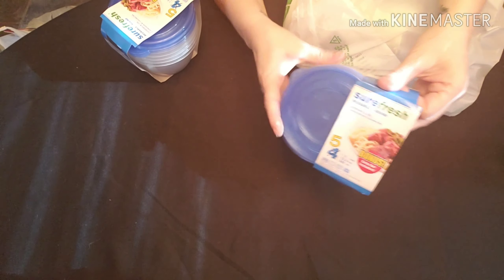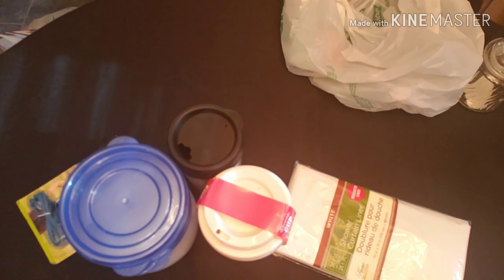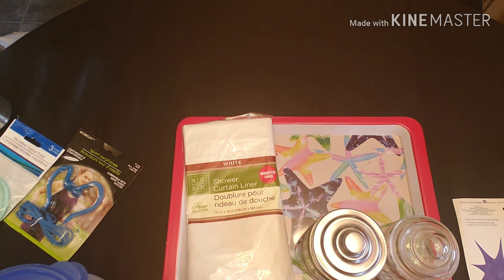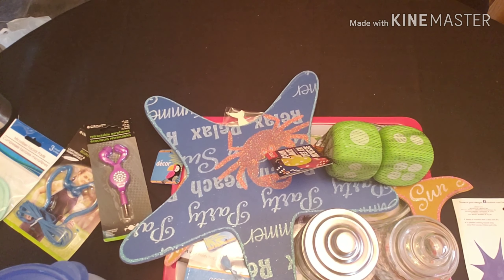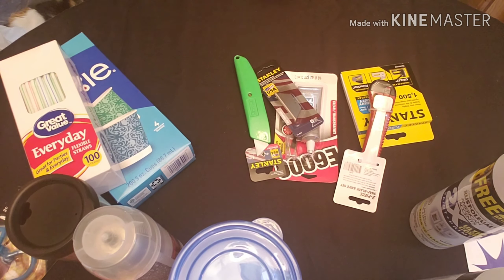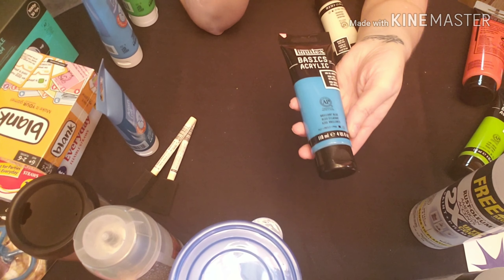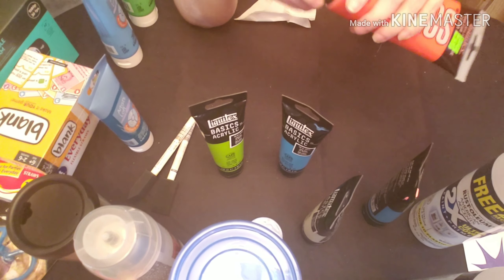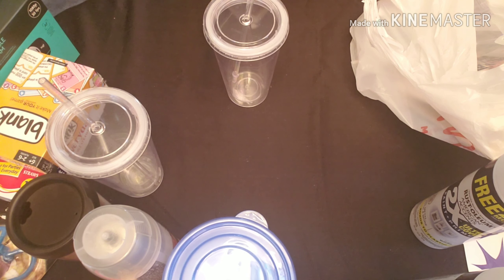Weekend shopping haul. Dollar Tree, Walmart and Michael's